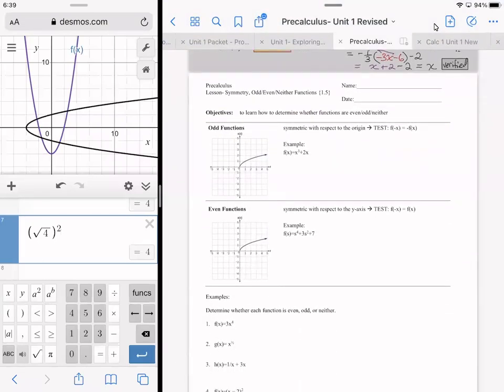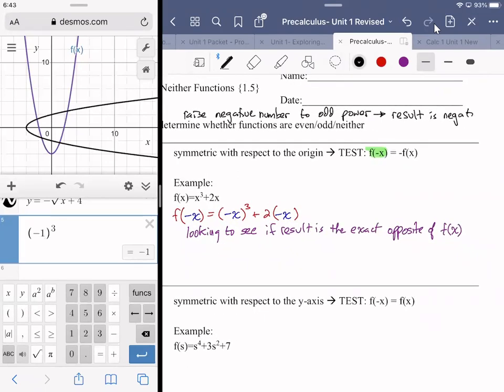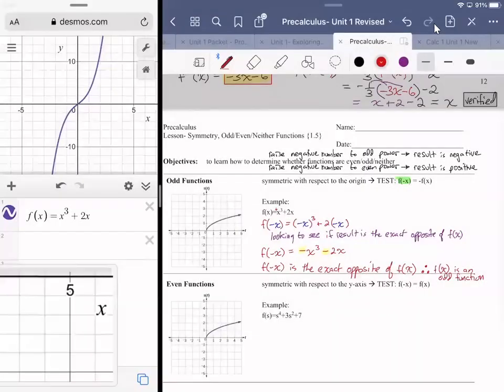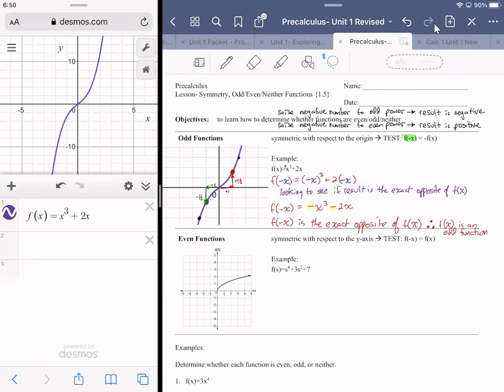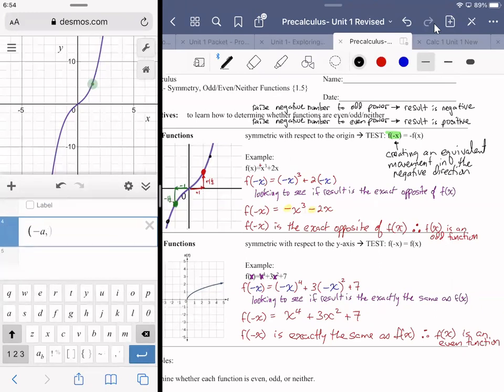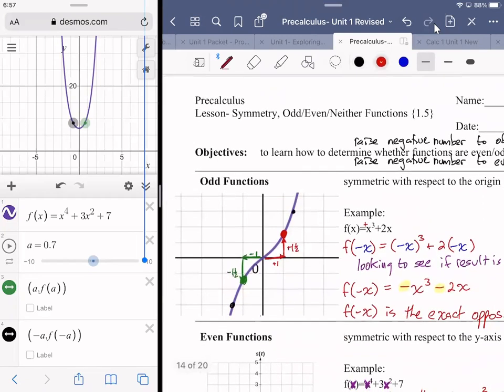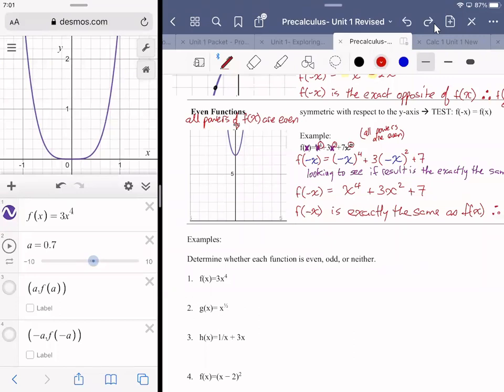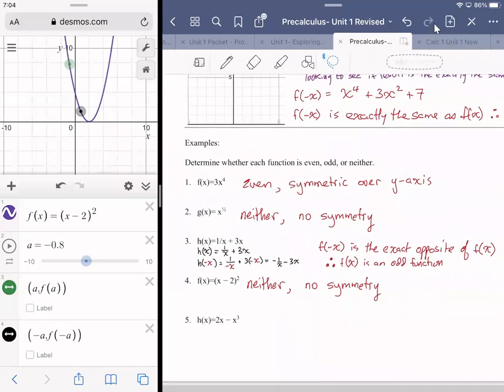Precalculus Lecture p13